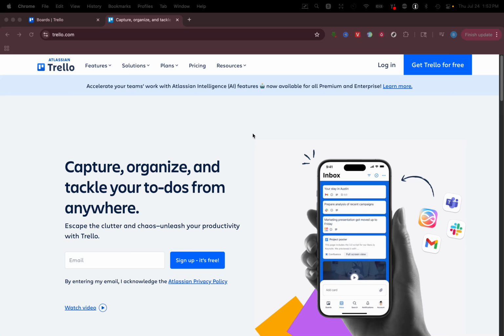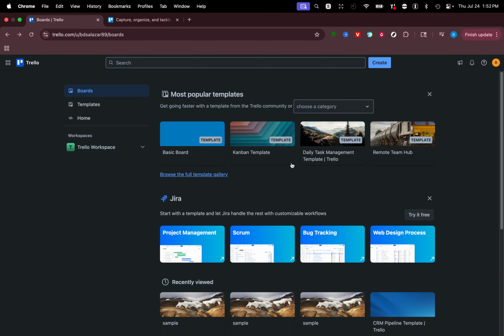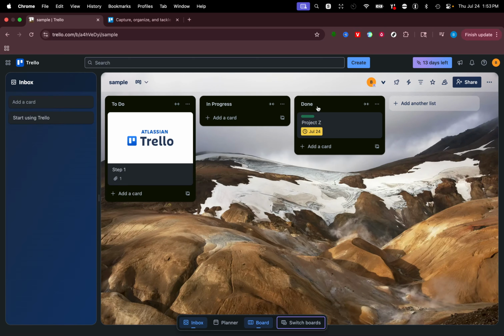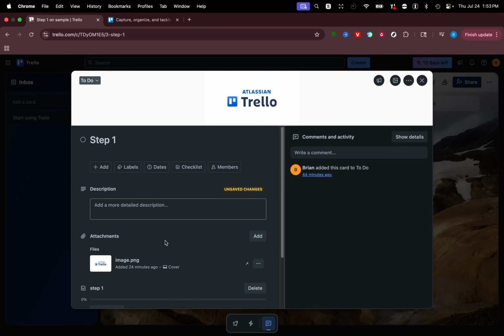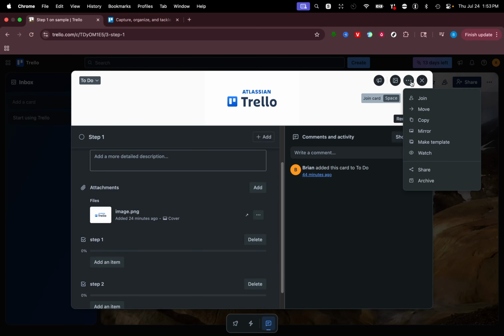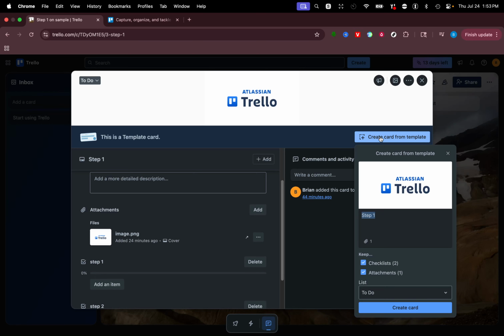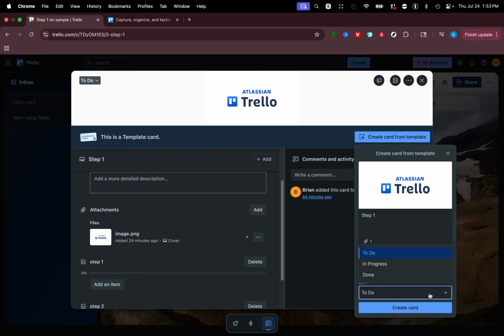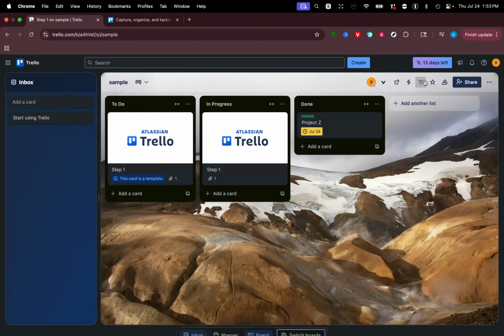How To Create Templates In Trello [2026 Guide]